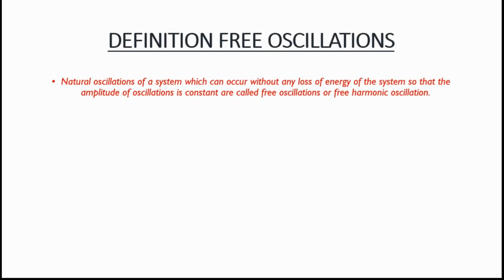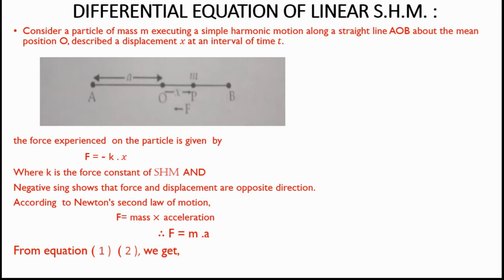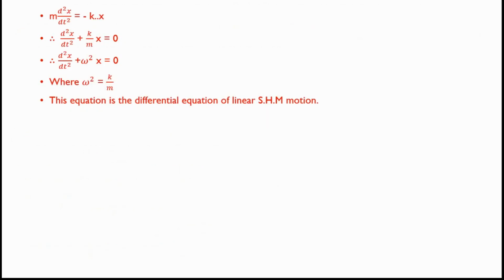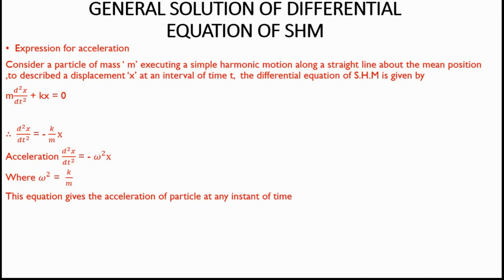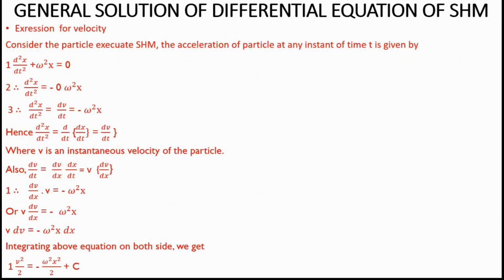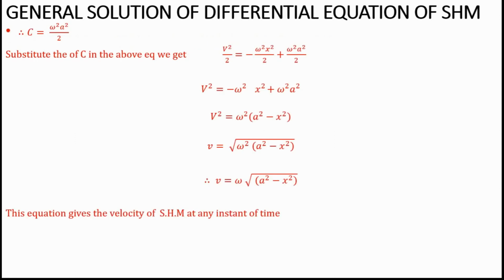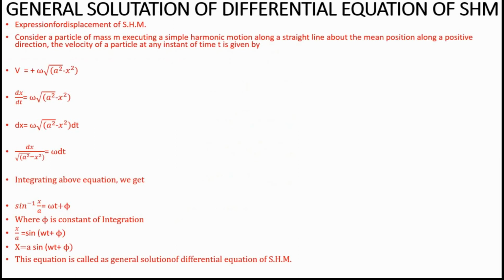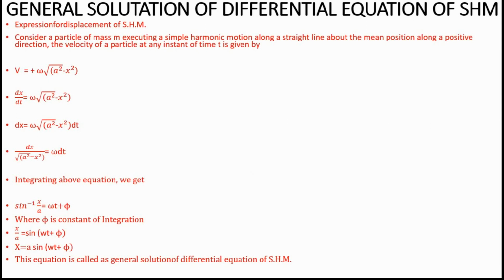ch no 1 free oscilllation